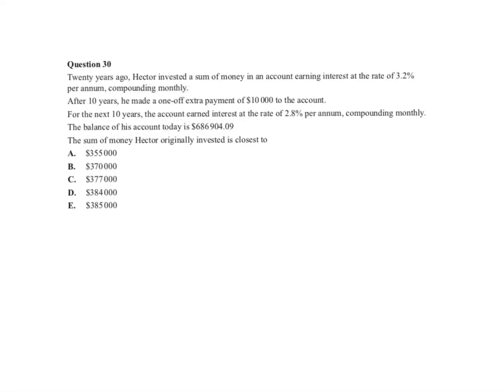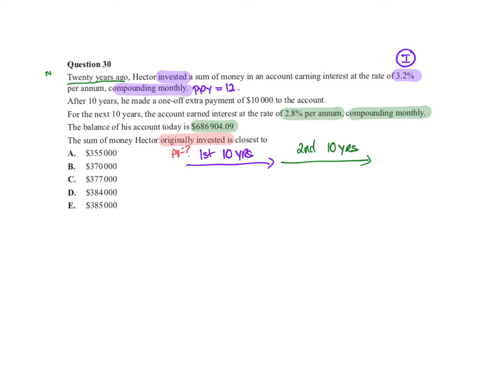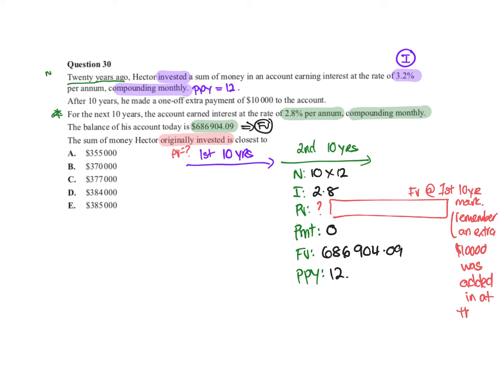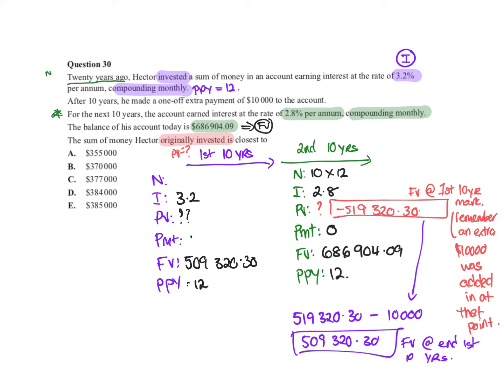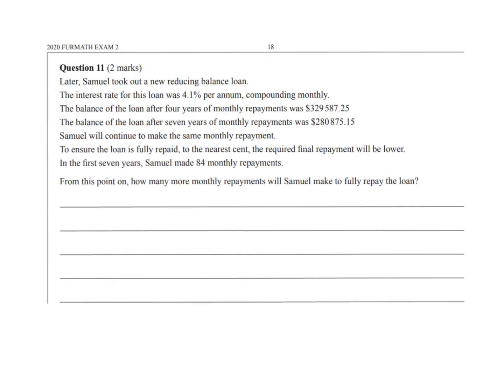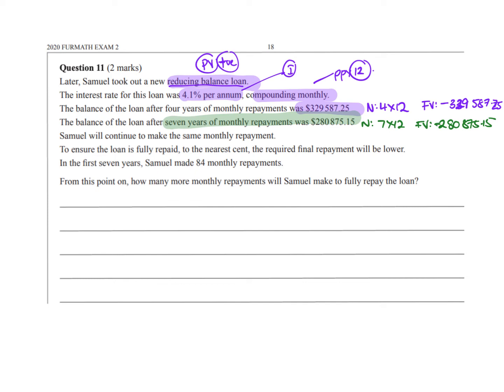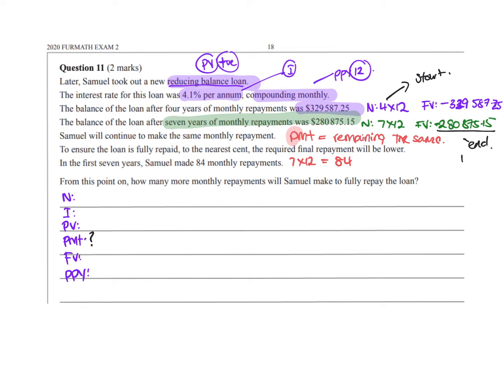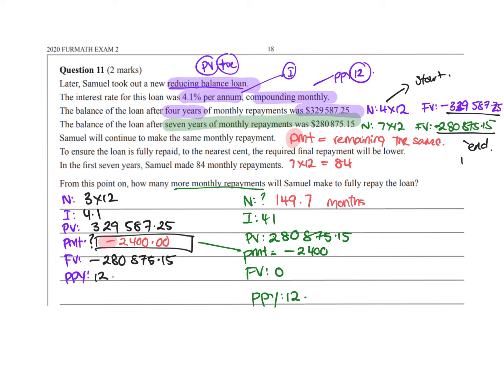12FUR RECURSION FINANCE EX9C part 2 exam Qs